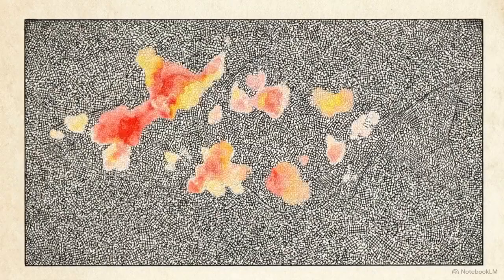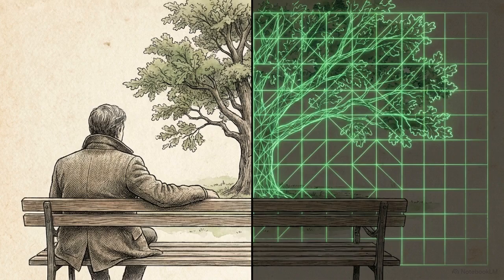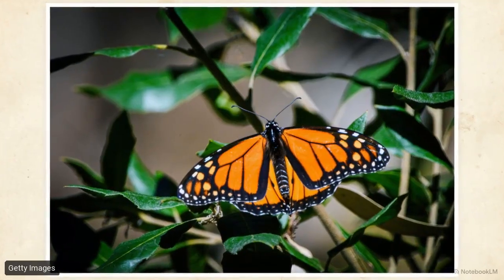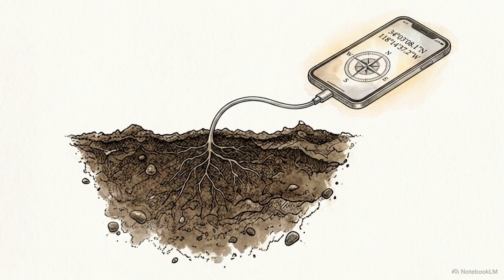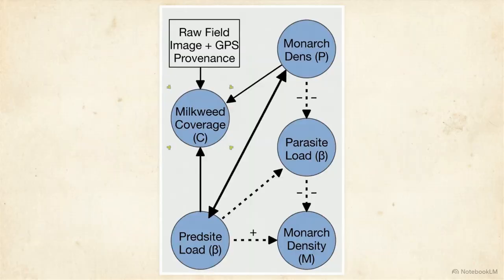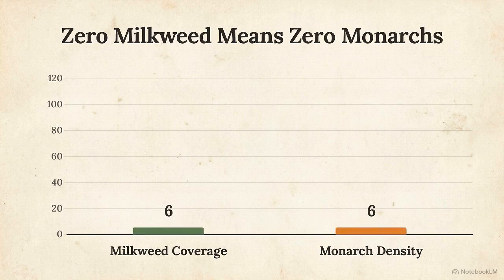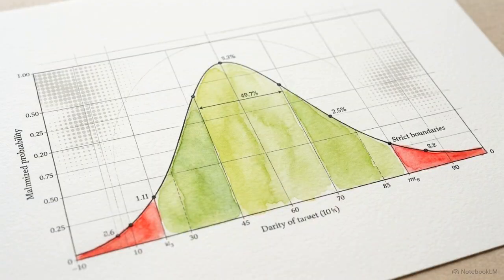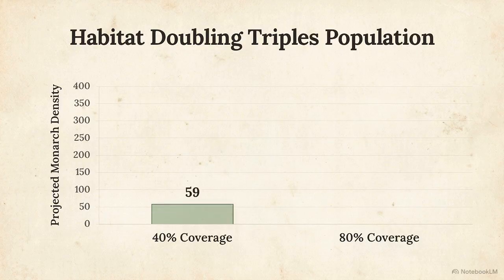The Butterflies vs. The Algorithm: Grounding AI in Ecological Reality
Explore the story of the Inwood Butterfly Sanctuaries Project, a community-driven effort in New York City dedicated to saving monarch butterflies, and its unexpected clash with a global AI content moderation algorithm. This video breaks down how the sanctuary drastically improved monarch caterpillar survival rates from under 2% in the wild to 98% through targeted milkweed propagation.

Discover how the VITA-VQ-M™ Visual Integrity Truth Algorithm uses real-world ecological data to solve the "Dead Salmons" problem of AI interpretability—where standard AI models find false, plausible-looking signals in pure noise. We also dive into Keith De Cesare's "Bridging Tomorrow" curriculum, which teaches K-5 students to use "augmented intelligence" as young citizen scientists.

Timestamps:
   0:00 - The Inwood Butterfly Sanctuaries Project: Introduction to the NYC community garden dedicated to monarch conservation.
   0:47 - The AI Blockade: How a global AI algorithm mistakenly flagged images of caterpillars as "animal abuse" or spam, suspending the sanctuary's pages just as public voting for a prestigious award began.
1:07 - Community Resilience & Victory: The launch of the "censorshipchallenge" and the community's rally to ultimately win the award despite the algorithm's blockade.
   1:54 - Keith De Cesare's Philosophy: A look at the founder's history of using art and direct action to address overlooked problems, from 1980s Detroit to post-9/11 Art Aid.
   3:19 - The Sanctuary's Impact: A look at the sanctuary's success in achieving a 98% caterpillar survival rate and its role as a lab for citizen scientists.
   4:07 - Augmented Intelligence in Education: Piloting the "Bridging Tomorrow" program in NYC schools to enhance human abilities with AI rather than replacing human connection.
   5:22 - The Overarching Lesson: Why the tool itself matters less than the intention behind it, and why technology must be grounded in human values.

Analysis:

The intersection of the Inwood Butterfly Sanctuary and the VITA-VQ-M™ framework provides a fascinating case study on the critical need to ground Artificial Intelligence in physical reality.

1. The Problem of AI Interpretability
In statistical inference, the "dead salmon" represents a cautionary tale where standard methods detect spurious signals in pure noise—such as an MRI scanner supposedly finding brain activity in a dead fish. Modern AI interpretability tools, like saliency maps and feature attribution, suffer from this exact fragility, often producing plausible-sounding explanations for randomly initialized or noisy models. The VITA-VQ-M™ project argues that true AI visual veracity requires "grounded truth" rather than relying strictly on pixel-level statistics.

2. Grounding AI in Ecological Reality
To test AI against reality, the VITA-VQ-M™ framework uses the well-documented decline and recovery of eastern monarch butterflies as a rigorous, reproducible testbed. By ingesting raw field photographs of milkweed with preserved GPS metadata, the system applies computer vision to quantify milkweed coverage, predator threats (like ants and wasps), and parasite loads. This translates theoretical AI metrics into observable causal predictions about monarch population dynamics, proving that physical, logic-based models are vastly superior to standard models that might miss glaring physical impossibilities.

3. The Danger of Ungrounded Algorithms
The story of the sanctuary vividly illustrates the real-world harm of unchecked, ungrounded AI. When the Inwood Butterfly Sanctuary was nominated for a prestigious award, an AI content moderation algorithm mistakenly flagged their educational images of caterpillars as animal abuse and spam, effectively blocking their website and social media just as public voting began. This "AI blockade" highlights the exact lack of semantic coherence and contextual understanding that the VITA VQ protocol aims to fix.

4. Augmented Intelligence and Future Stewardship
Ultimately, the project is about more than just correcting AI failure modes; it is about education and ecological stewardship. Through the Bridging Tomorrow program, founder Keith De Cesare champions "augmented intelligence" to empower K-5 students. By using tools like the Ecological Verigraf™—an interactive dashboard that lets users adjust ecological variables to predict monarch viability—students become citizen scientists. The overarching lesson is that as AI grows more powerful, it must be governed by human values, critical thinking, and a deep understanding of the natural ecosystems we are trying to protect.

Sanctuary Within a Sanctuary. InwoodButterfly Sanctuary (savemonarchbutterflies.org).
Code & Data: Full ineractive marimo notebook and raw images available at the submission